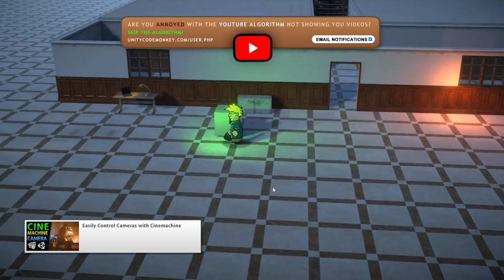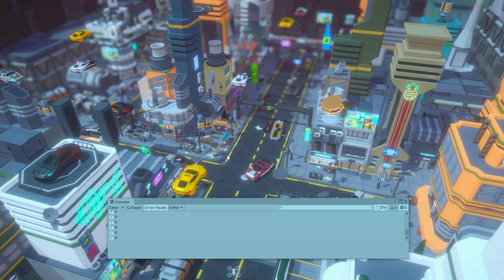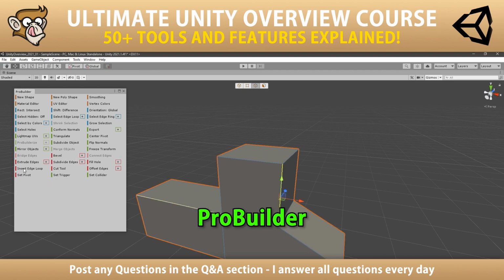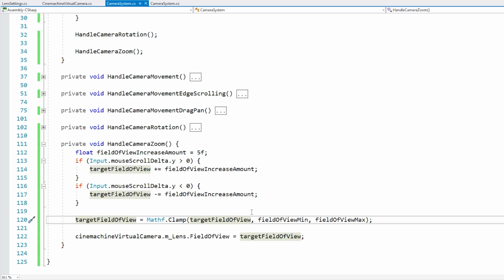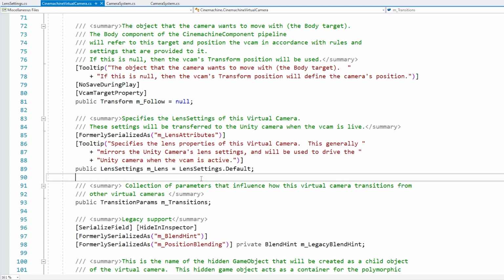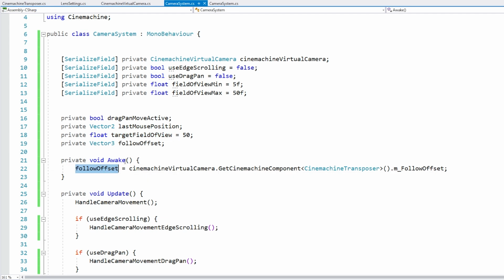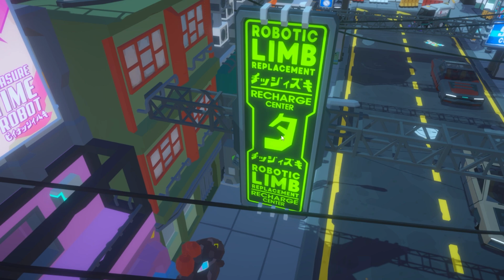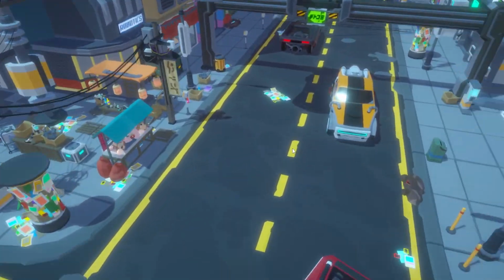3 Ways to ZOOM your CAMERA! (Field of View, Follow Offset - Cinemachine Unity Tutorial)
💬 Let's learn how to zoom the Camera with Cinemachine.
This is a pretty simple task but due to how Cinemachine works, based on a Component system, it's actually a bit tricky to understand how you modify a certain field.
So lets do that and zoom with 3 methods, lowering the Field of View, pushing the camera closer by changing the Follow Offset, and finally in 2D by modifying the Orthographic size.